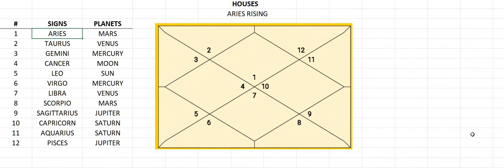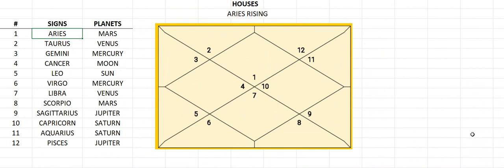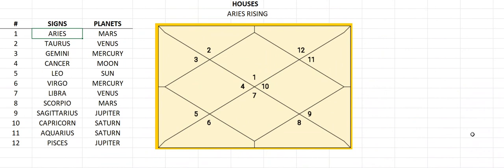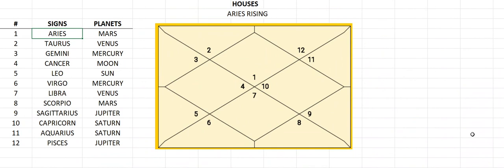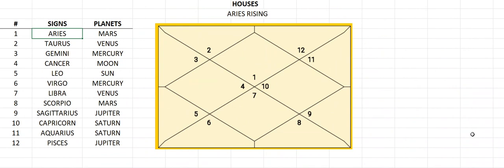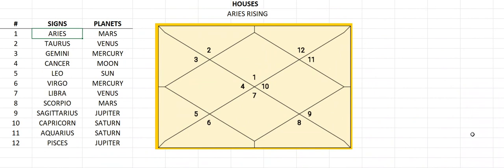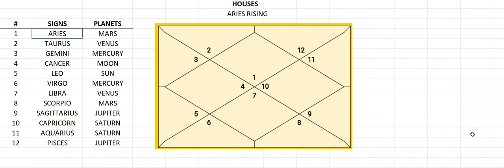Signs And Rulerships Explained